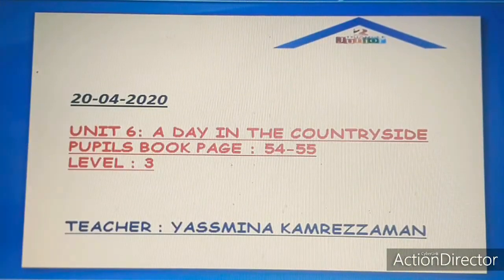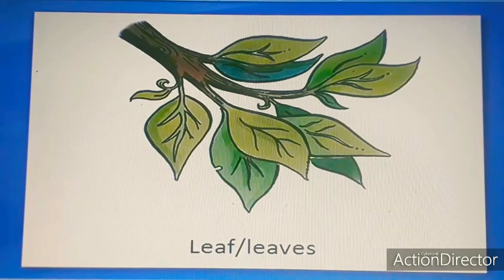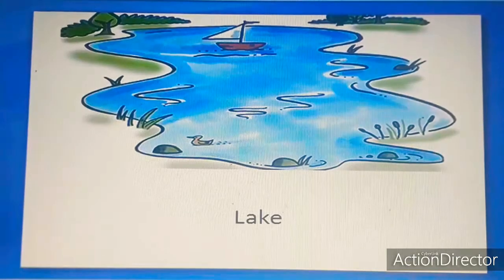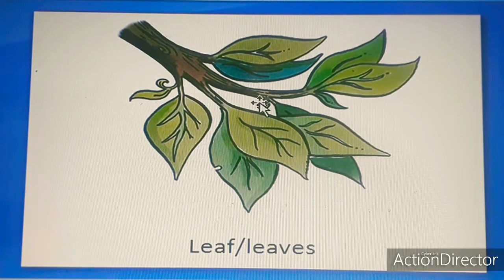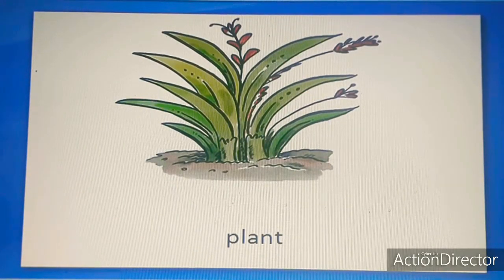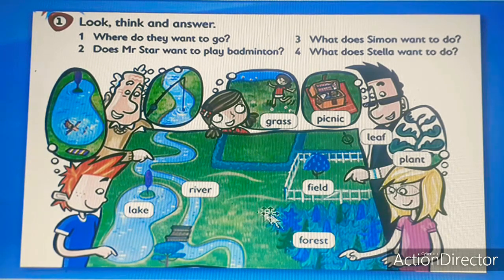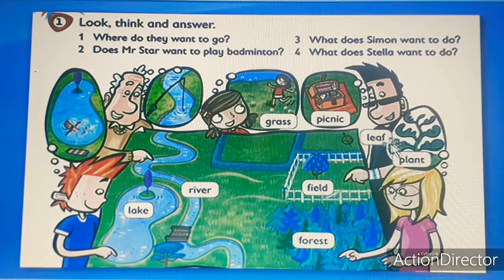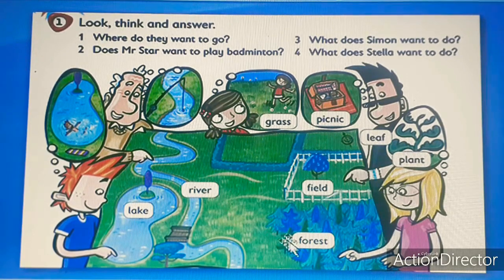CE2_My coutryside part 1